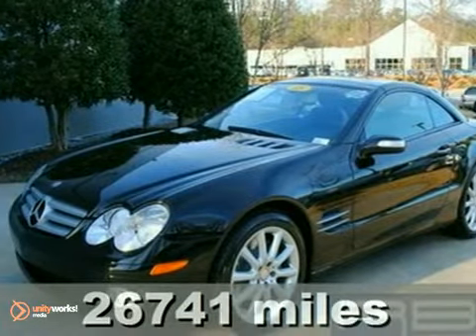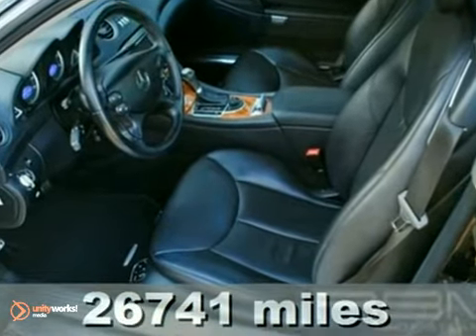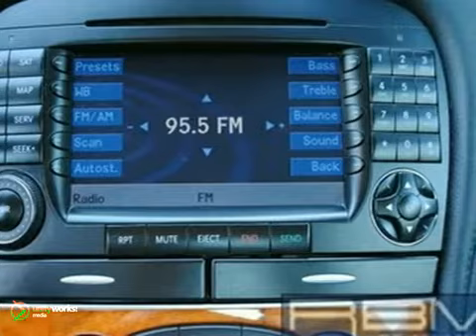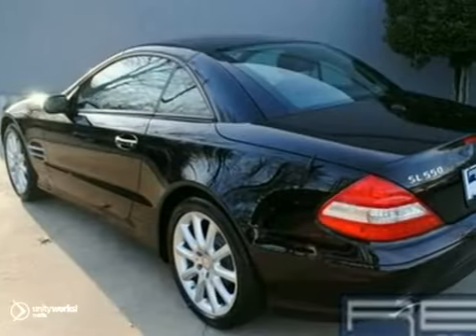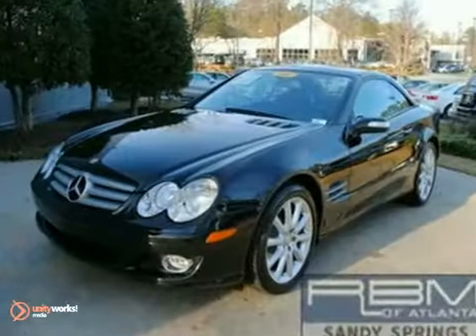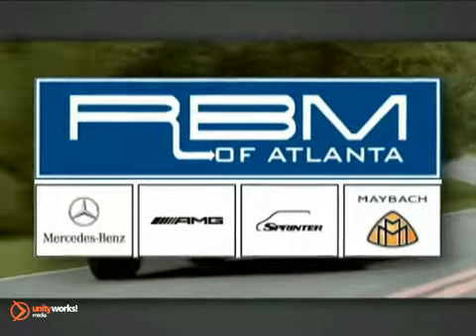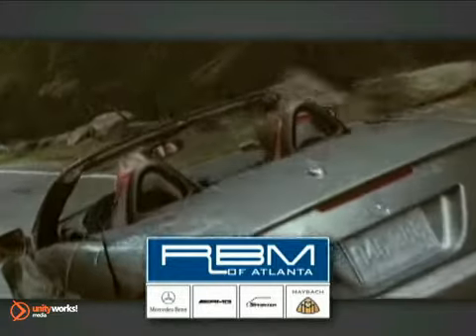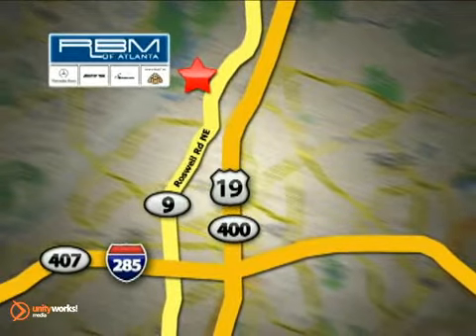2008 Mercedes-Benz SL-Class U9864 in Atlanta GA Marietta, - SOLD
SOLD - If you are looking for real value on a great used car, RBM of Atlanta Mercedes-Benz invites you to come in and test drive this 2008 Mercedes-Benz SL-Class, stock# U9864. We are conveniently located near Atlanta GA Marietta, GA and known for our great selection, reliability and quality. Come take a look at this 2008 Mercedes-Benz SL-Class today.

7640 Roswell Rd
Atlanta GA Marietta GA, 30350

2008 SL550 BLACK W- BLACK INTERIOR, NAVIGATION, KEYLESS GO, HEATED SEATS, ACTIVE VENTILATED SEATS, XENON HEADLIGHTS, MULTI CONTOUR SEATS, ELECTRONIC TRUNK CLOSER, MERCEDES-BENZ FACTORY WARRANTY UP TO 100,000 MILES. WHY BUY NEW? SAVE THOUSANDS. BUY WITH CONFIDENCE FROM RBM OF ATLANTA . YOUR MERCEDES-BENZ CONNECTION SINCE 1964.